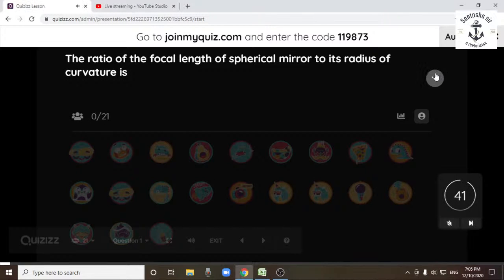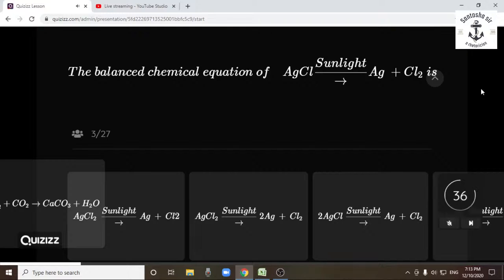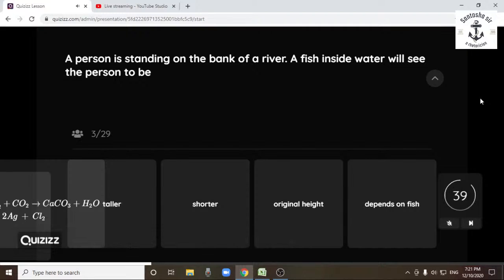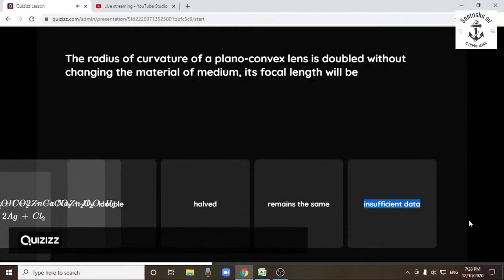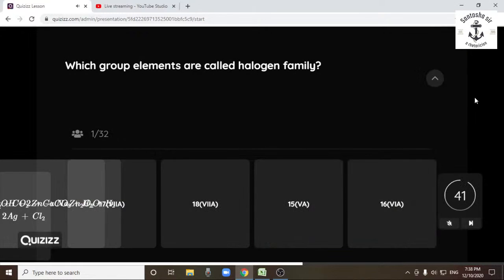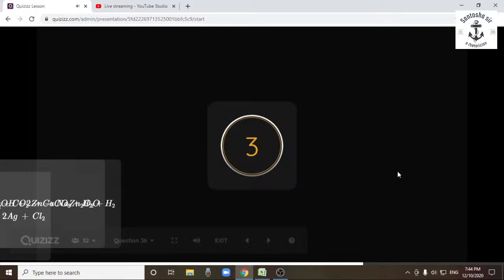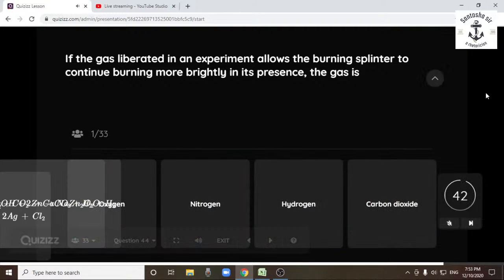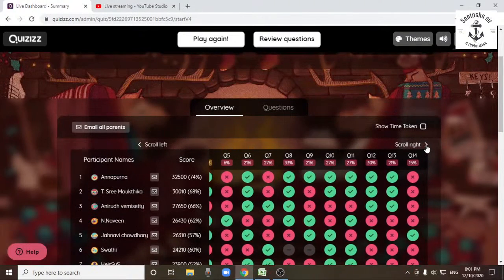10th Class | Physical Sciences | MCQs | QUIZ-1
The link will be active only during the live quiz. The link becomes invalid after the Live Quiz